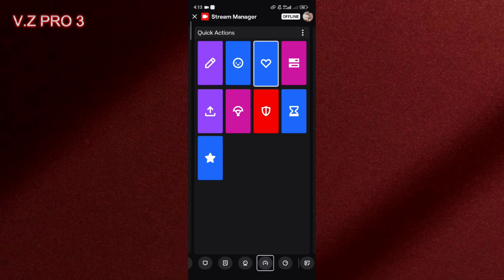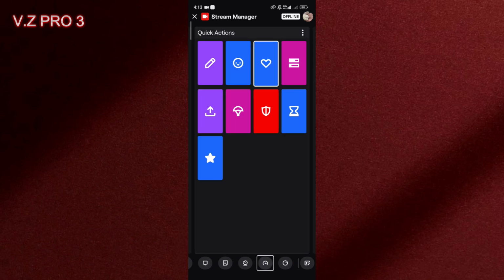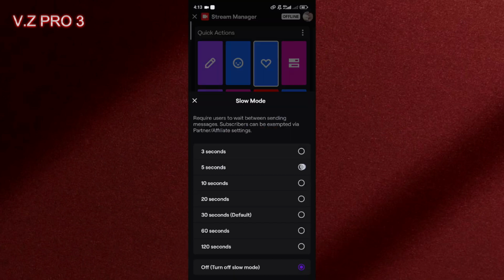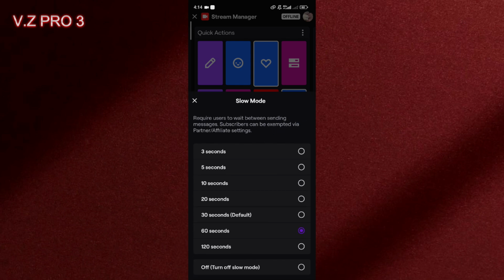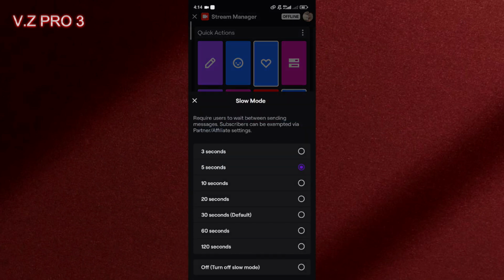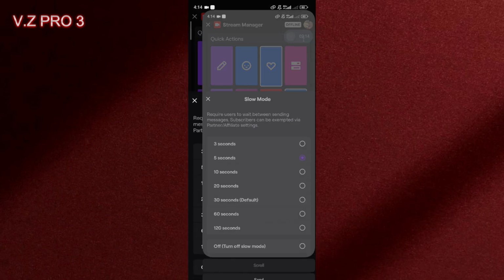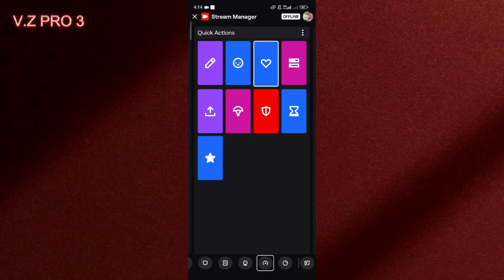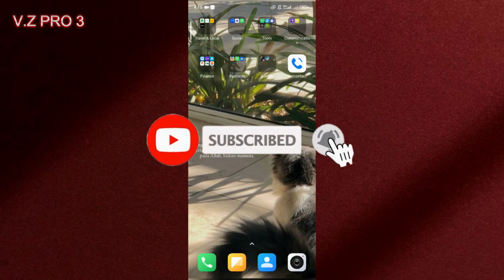Why You Should ENABLE or DISABLE Slow Mode on Twitch NOW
While you are becoming a bigger streamer with more viewers and mostly more chatters, you might want to consider using slow mode in your chat. Slow mode is a setting that allows you to set a limit on how often users can send a message in your chat.